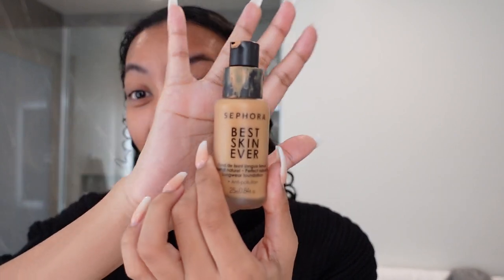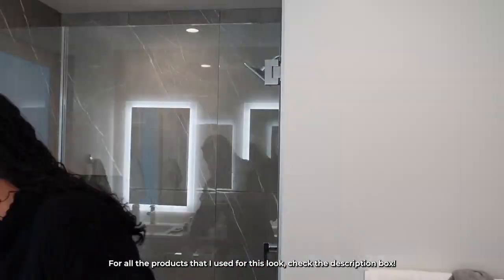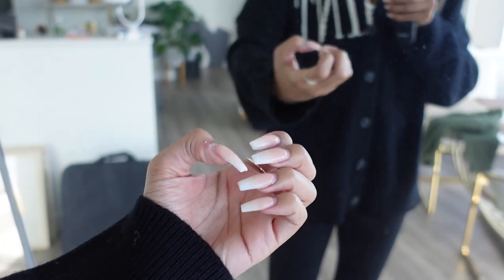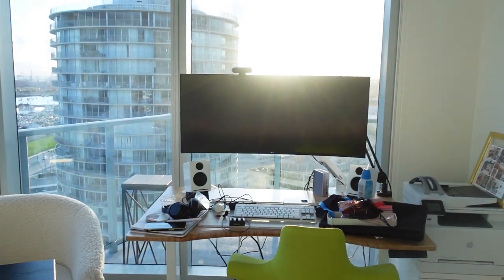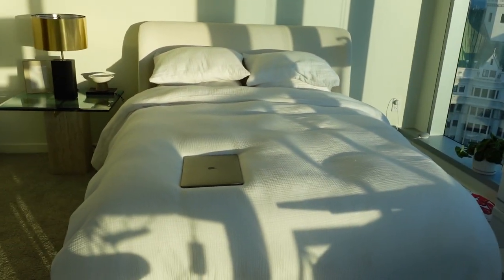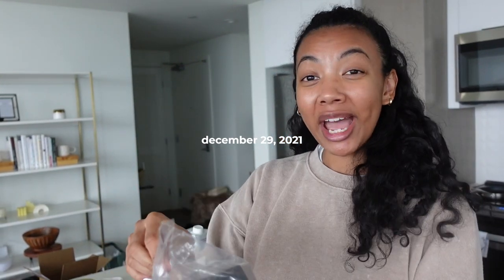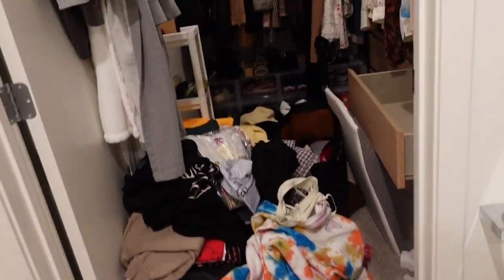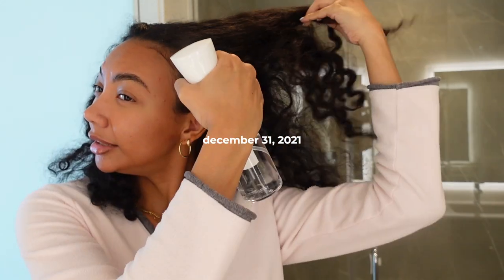THE LAST VLOG OF 2021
my name is Asia Jackson and I’m an actress & content creator based in los angeles!

i spent the beginning years of my adulthood feeling totally lost. it was difficult for me to find joy, be happy, and simply participate in life. i felt like i was floating, watching life pass me by. one day, i decided to reclaim my power & change my life. i have made a commitment to live an intentional, beautiful, and joyful life. it is my promise to you to help you do the same and BECOME THE BEST YOU ✨

black & asian / african-american (louisana creole) & indigenous filipino (igorot)

5’6” or 168cm

main camera: sony a6600
vlogging camera: sony zv-1